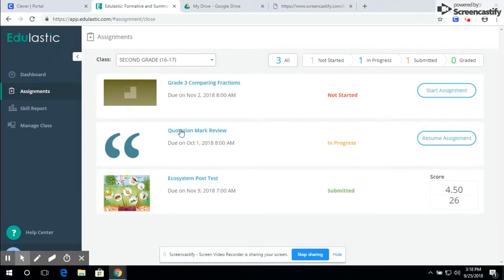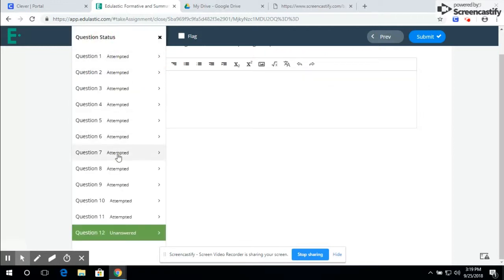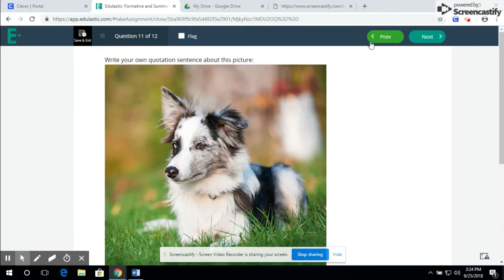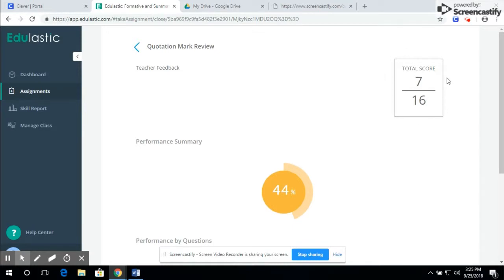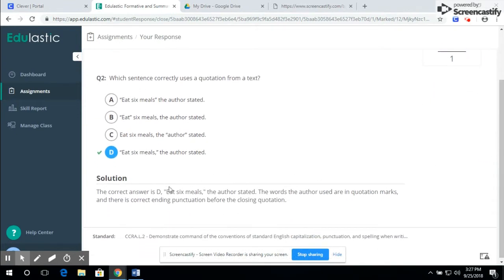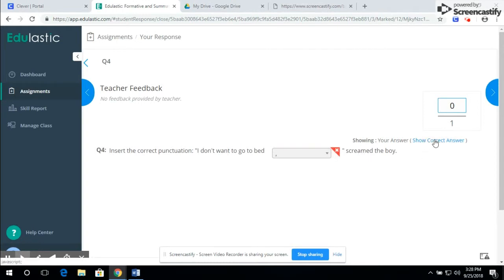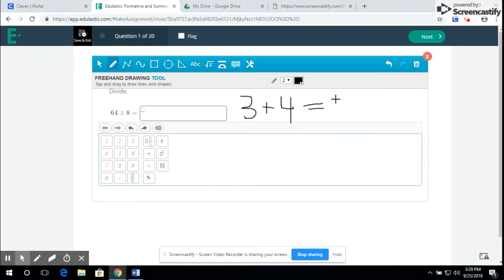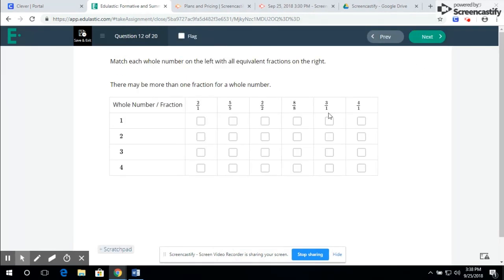Edulastic Student Intro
The purpose of this video is to introduce students to the online learning tool by the name of Edulastic.  Where are the buttons?  How do you use the Scratchpad?  How can you evaluate finished work?  Where is the submit button?  How can you drag and drop answers?  I use this tool to help kids enter this site for the first time.  And, i use to get teachers in for the very first time.